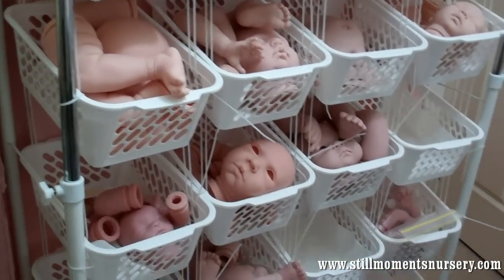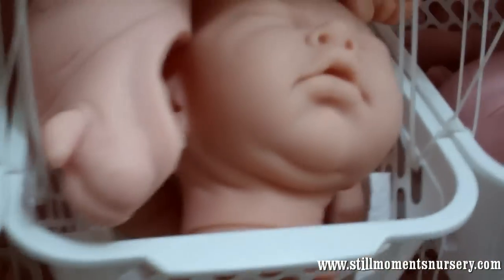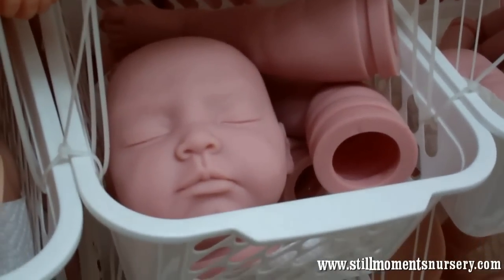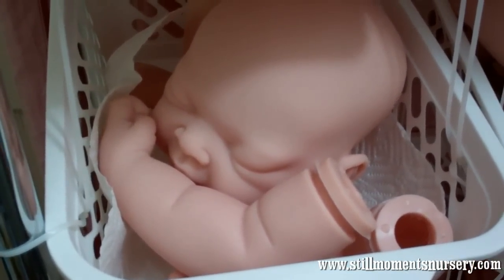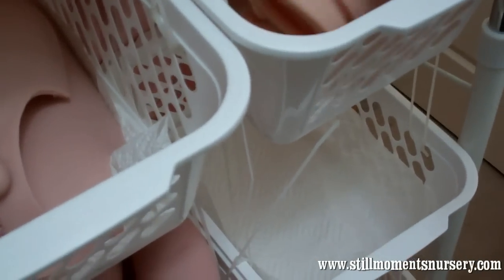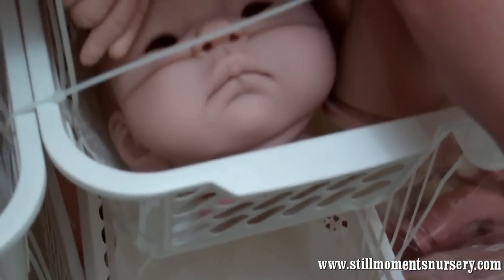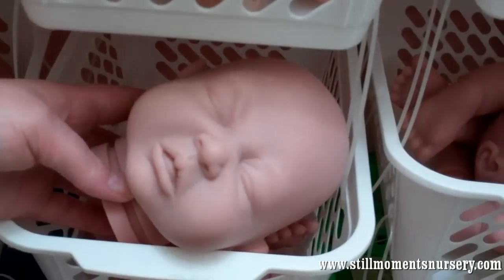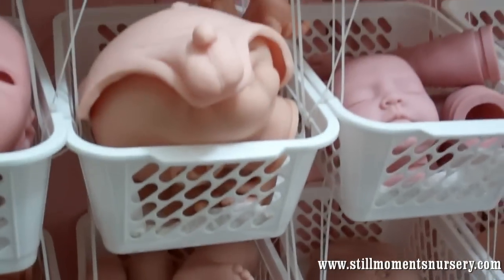Work in Progress Reborn Doll Kits - Nikki Holland vlog #61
Here are some of the reborn doll kits I'm currently working on.